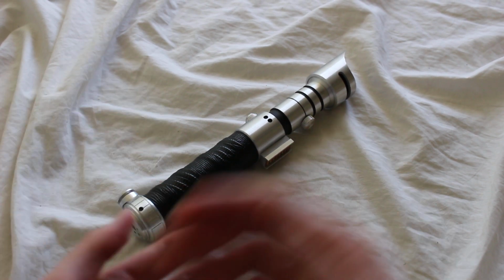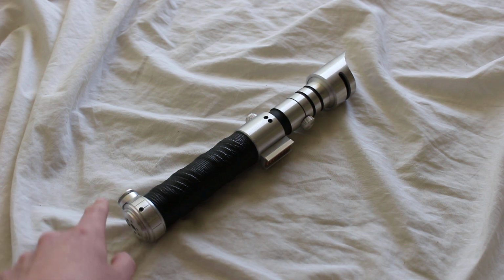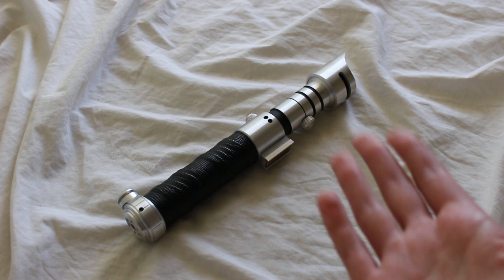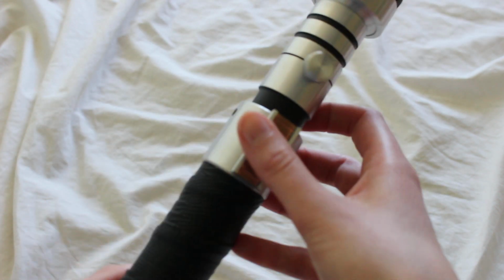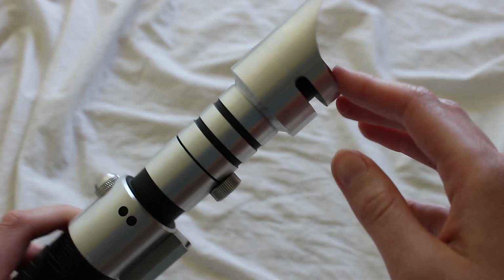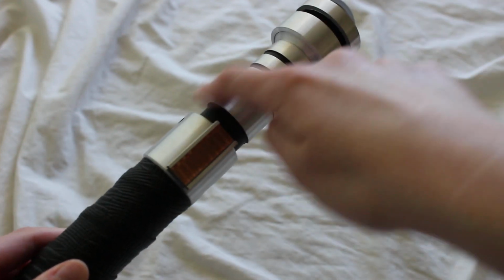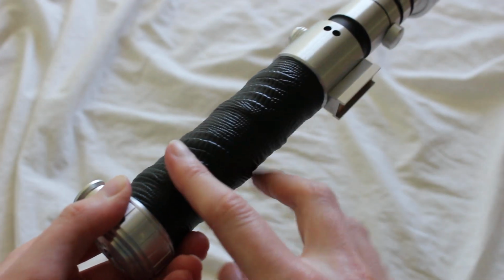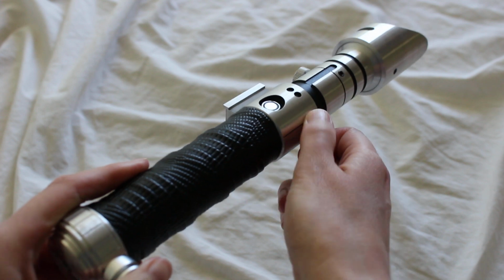REVIEW Saberforge Reliant V2 Lightsaber | Neutrino Sound, Green Blade